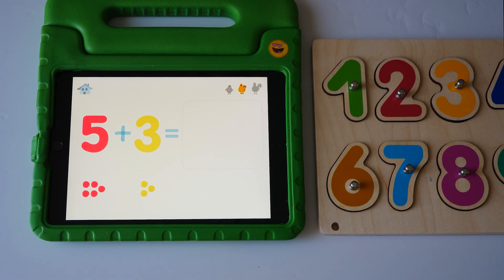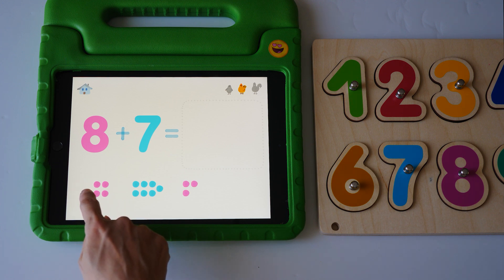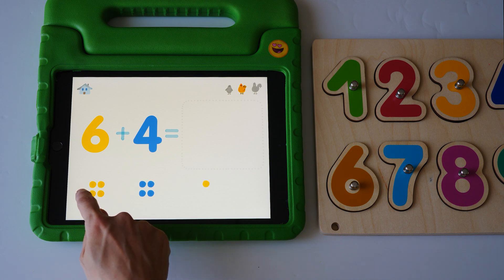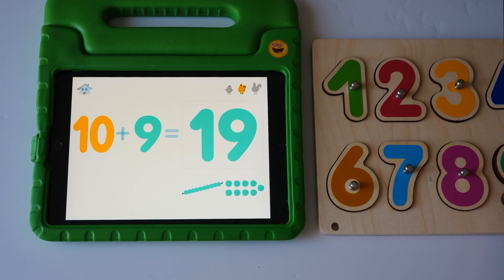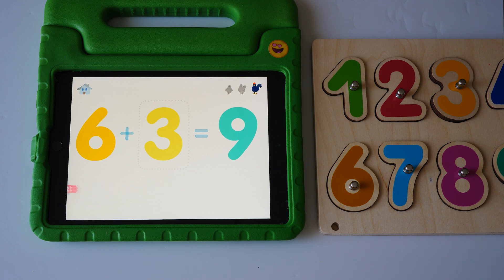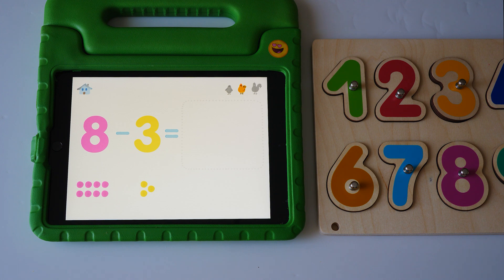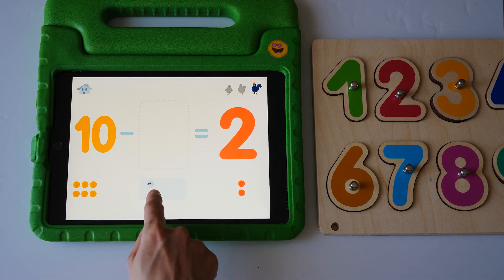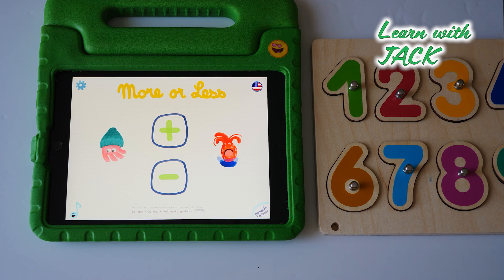Addition and Subtraction for Kindergarten | Learn Marbotic numbers with Jack